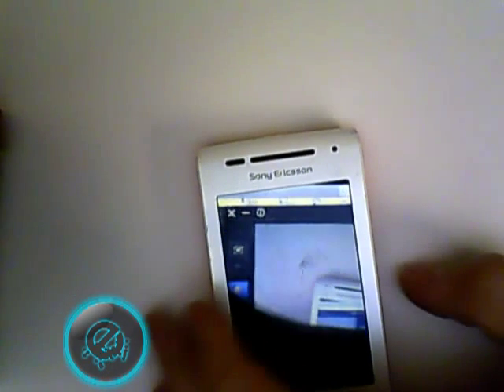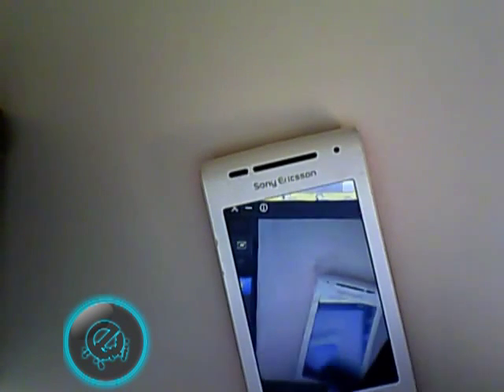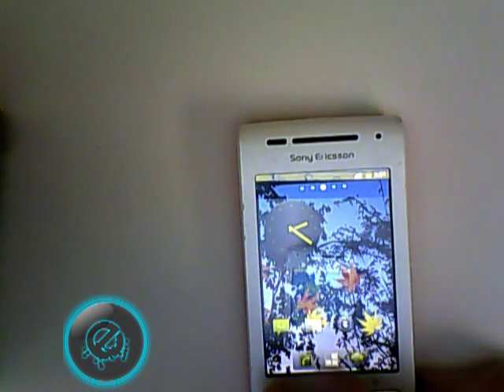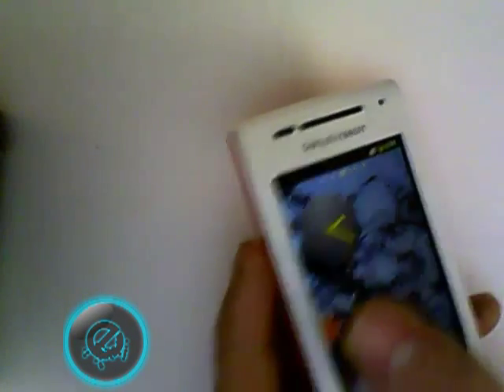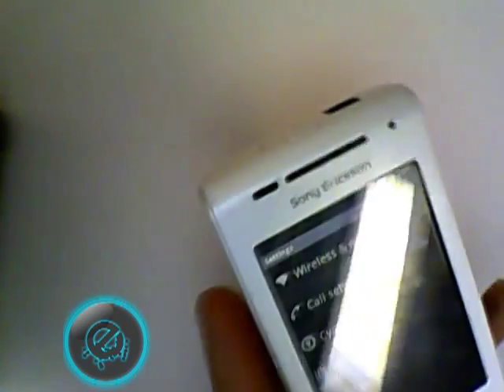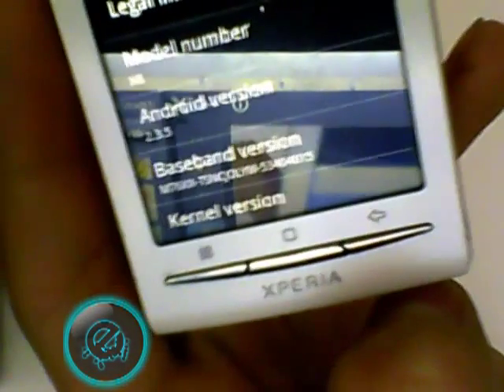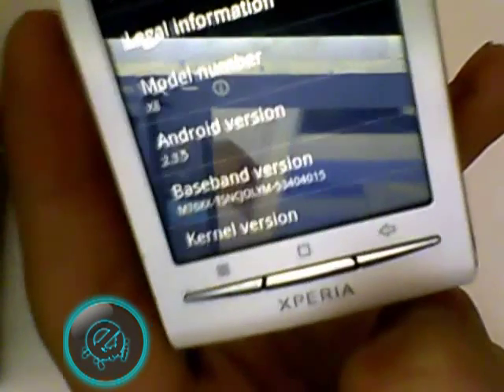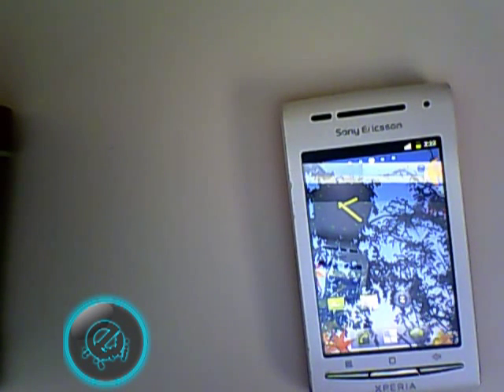android 2.3.5 gingerbread running on xperia x8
anroid 2.3.5 on xperia x8